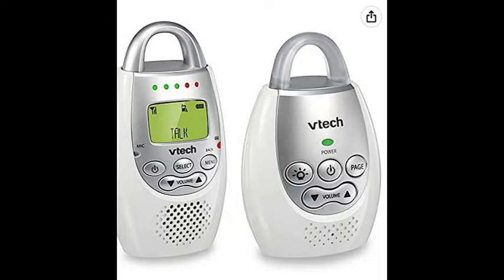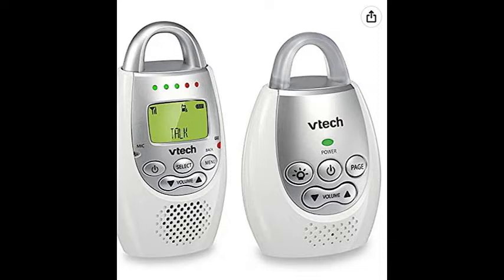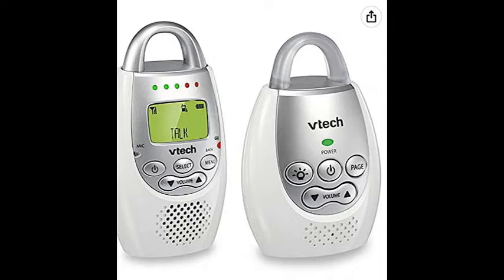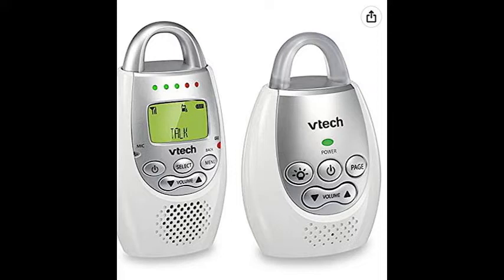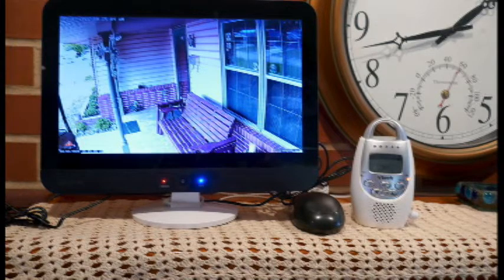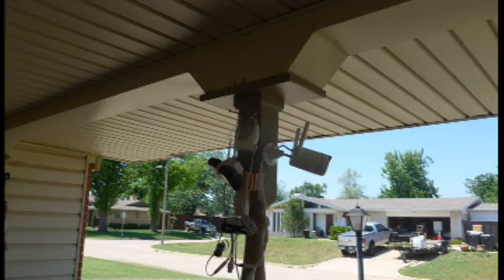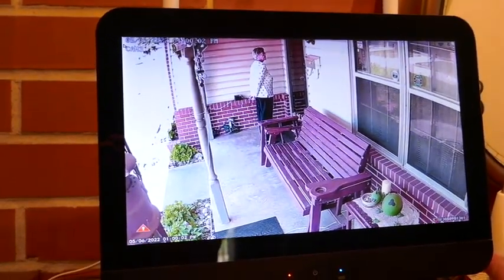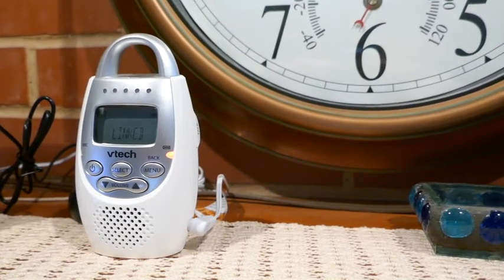Using a V Tech DM 221 Baby Monitor for a Front Porch Intercom